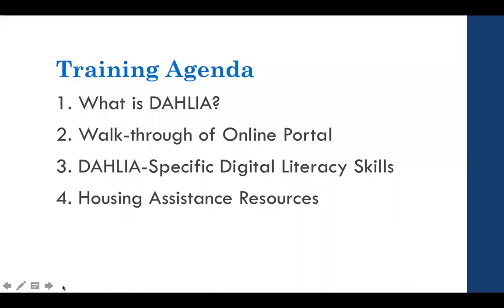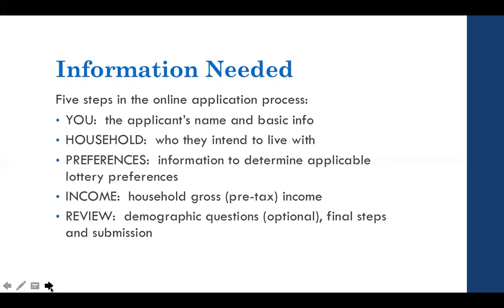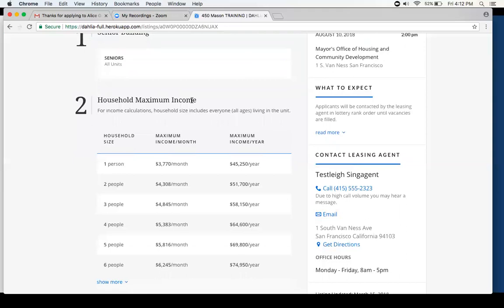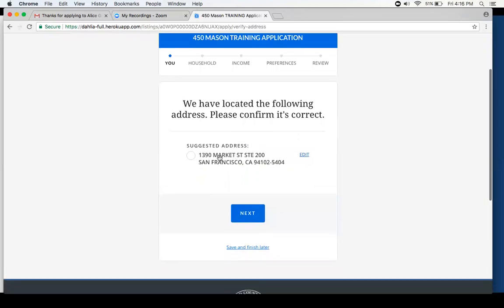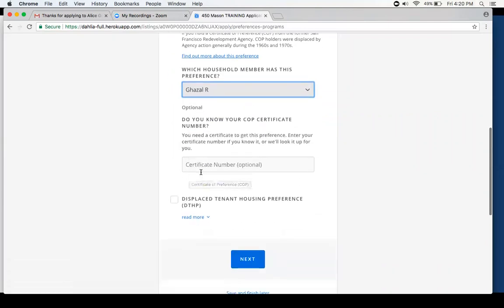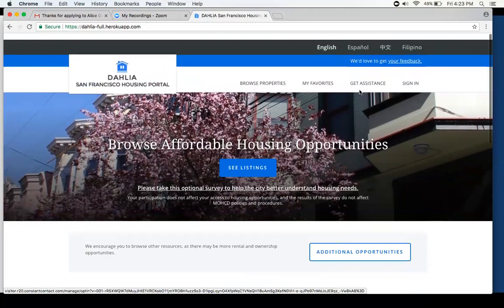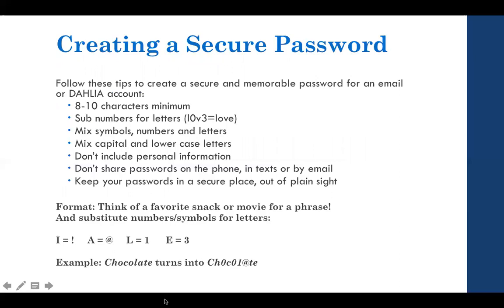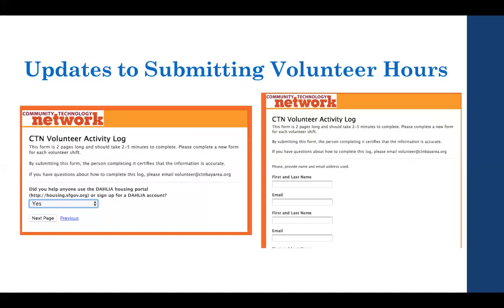CTN DAHLIA Demo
The creation of DAHLIA, San Francisco's Housing Portal, has centralized housing listings and applications in the city! However, there are digital skills needed that can be barriers to the use and access of this site. This training will explain DAHLIA, walk you through a sample housing application, and touch on how to assist learners gain the digital literacy skills needed to access DAHLIA.